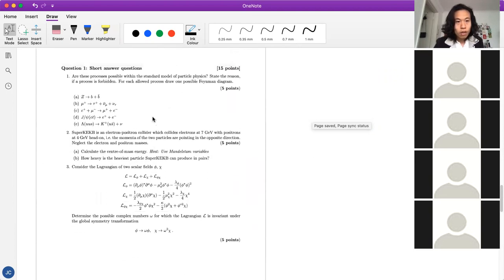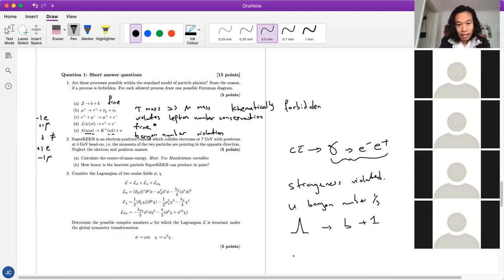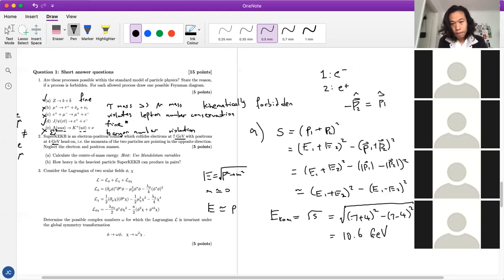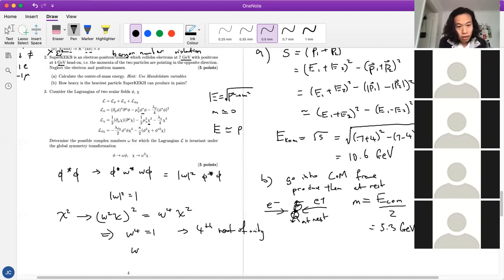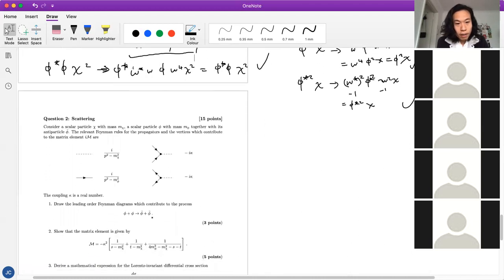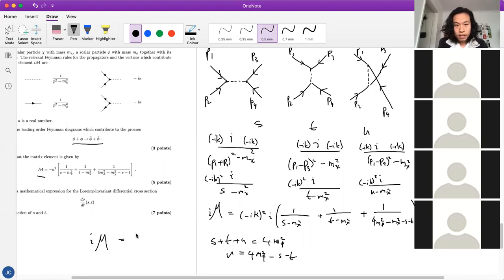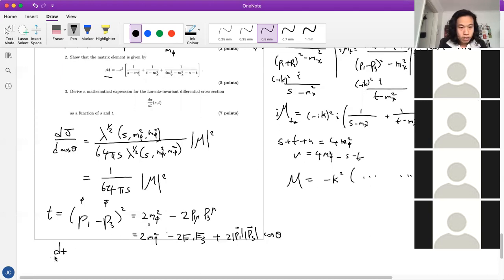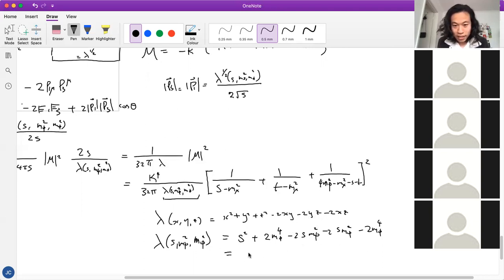PHYS3115 Particle physics and cosmology tutorial 5